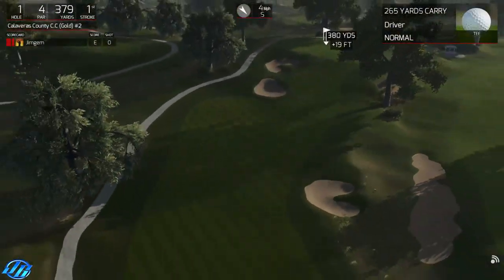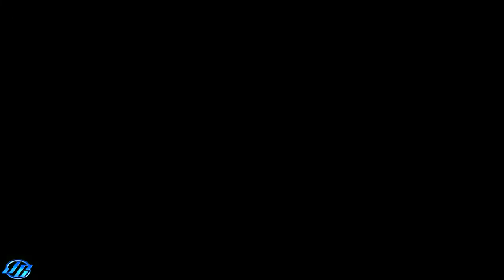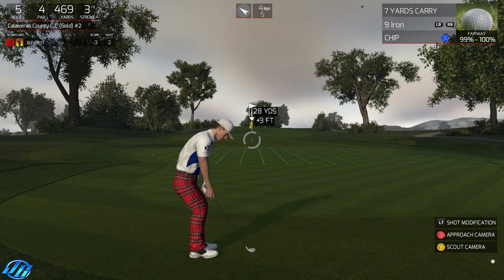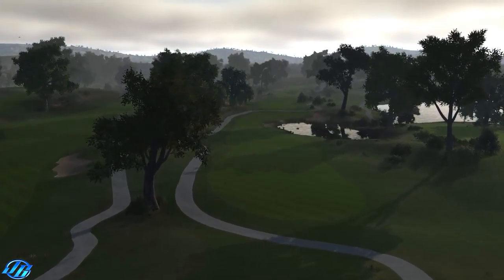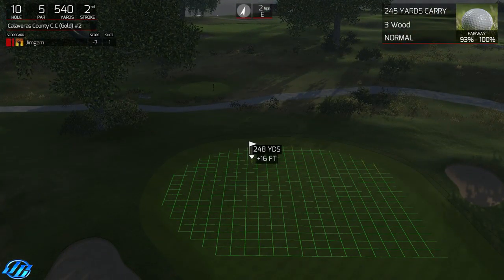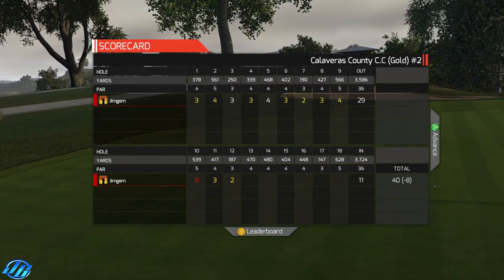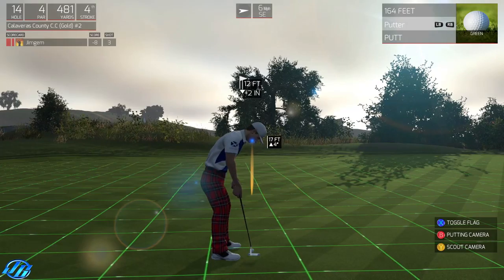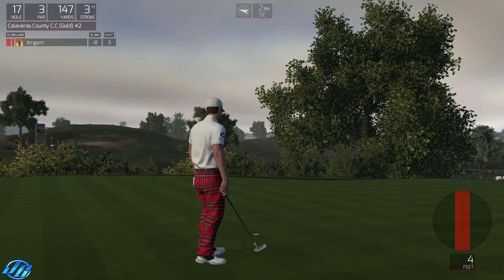The Golf Club - Calaveras County Country Club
Designed by...
DDawg..

Superbly designed course' Great shape to the fairways and layout and also the terrain looks and feels great.The course plays realy well and has some nice big greens (10 *cough cough*) apart from my huge fook up the course was a pleasure to play..